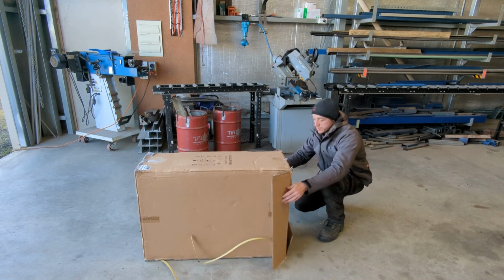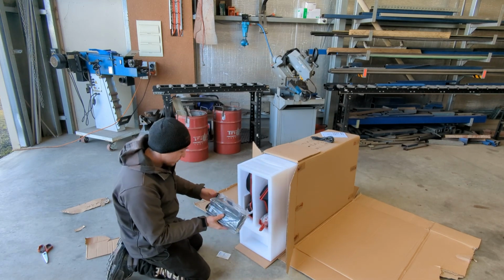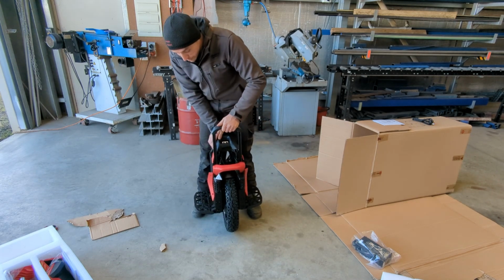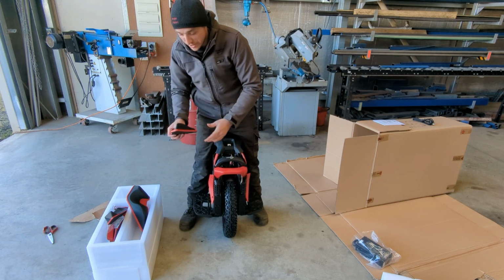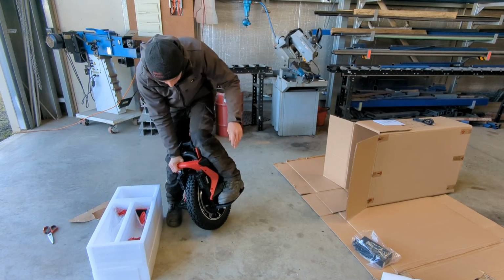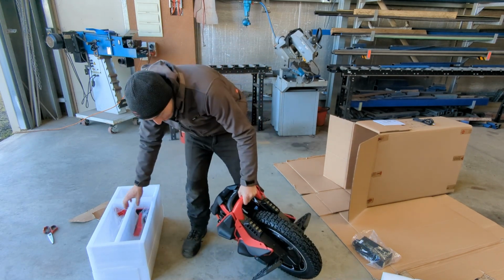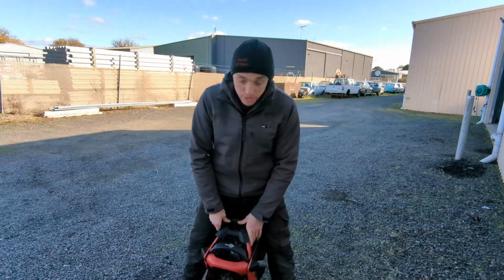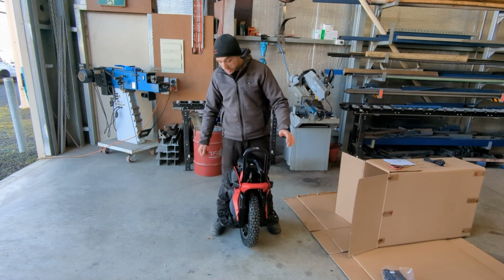Kingsong S22 PRO Unboxing and Initial Impressions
Wheel of Hoon's first video where I unbox and give my initial impressions of the Kingsong S22 Pro.